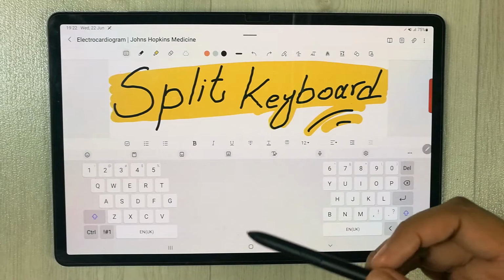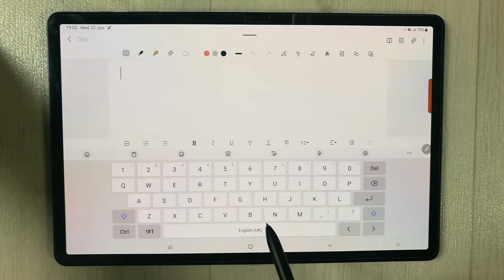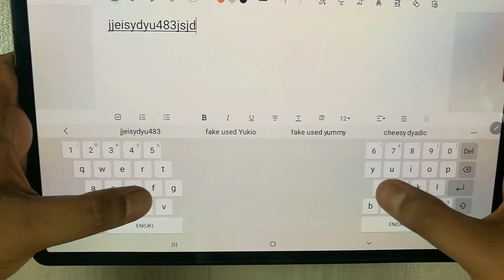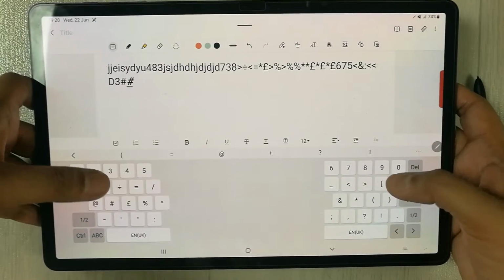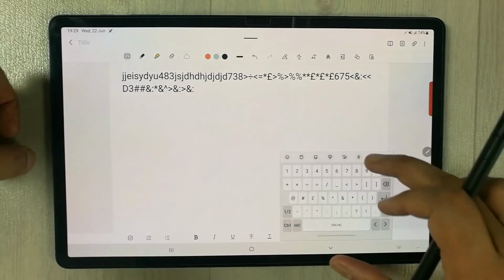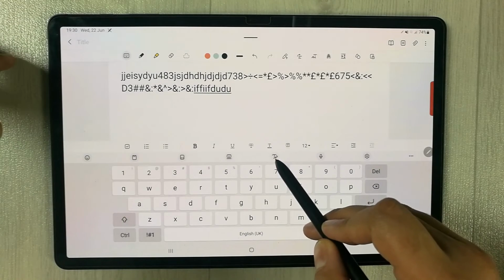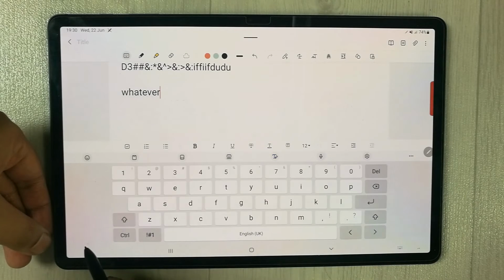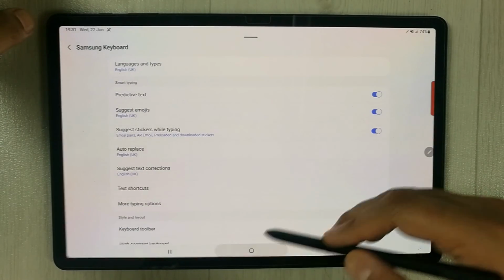How to Enable Split Keyboard in Samsung Galaxy Tab S8 plus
Please use below links to buy the Tab S8 Plus Covers and Screen Protectors
Samsung Galaxy Tab S8+
Shockproof Case with S Pen Holder
Military Grade TPU Shockproof
Spigen Rugged Armor Pro Designed
2 Pack SPARIN Screen Protector
tab s8 plus tempered glass
In this video i am showing how to activate the split keyboard in samsung galaxy tab s8 plus. Because of the bigger screen size which is 12.4" , it is difficult to use the full the keyboard with both hands, so you can use split keyboard in order to access all keys. I also showed how to enable the floating keyboard and how you can change the language of your keyboard in samsung galaxy tab s8 plus.